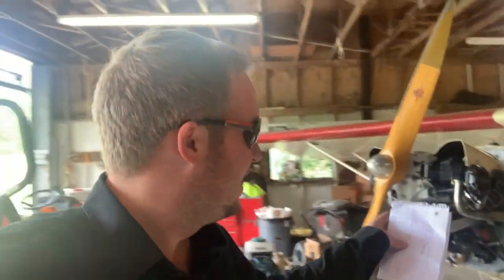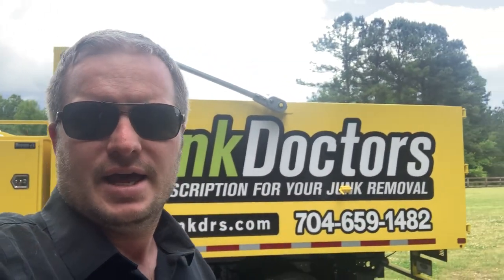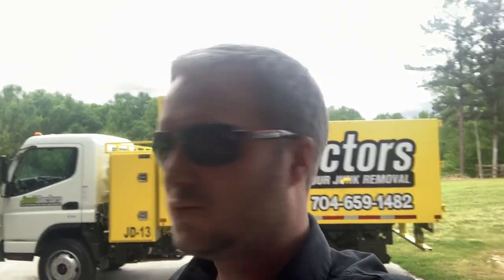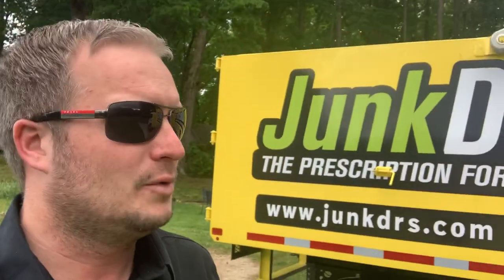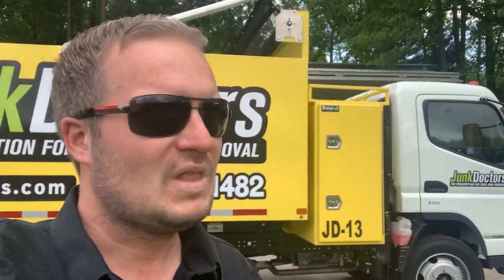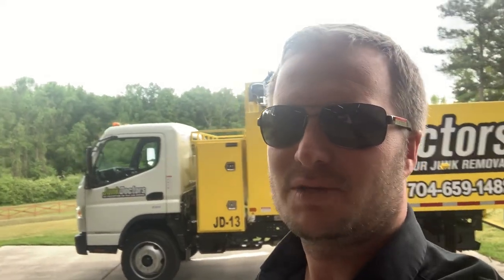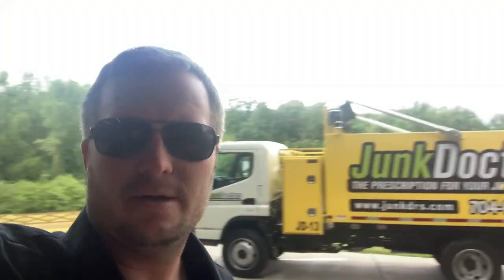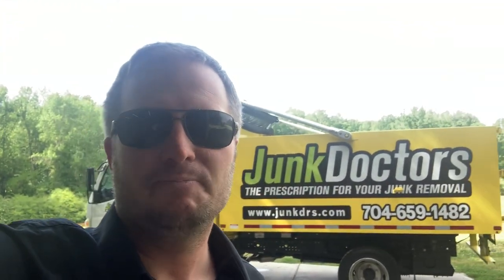Should you buy a used or new junk removal truck?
Lee with Junk Removal Authority has owned both used and new junk removal trucks. He lets you know which route you should go with your junk removal business.

A reliable, well-maintained junk removal truck can often make the difference between booking jobs and going hungry, especially during trying times presented by the coronavirus (COVID-19). In this video, Lee shares his experience and thoughts on whether you should go with a new or a used truck for your junk removal business. Little things, such as a clean truck, good paint job, and a visible logo, go a long way toward projecting the level of professionalism that reflects the quality of your junk removal services.